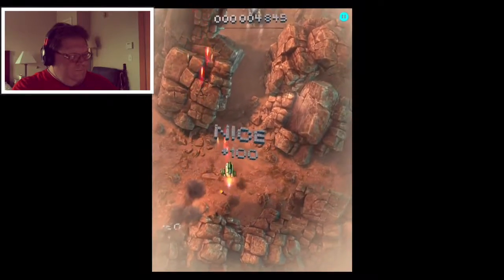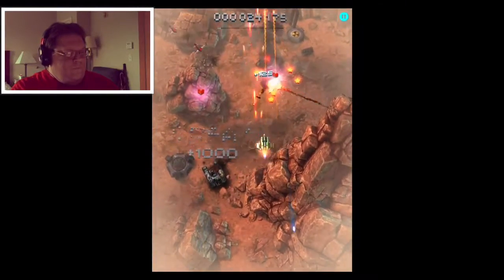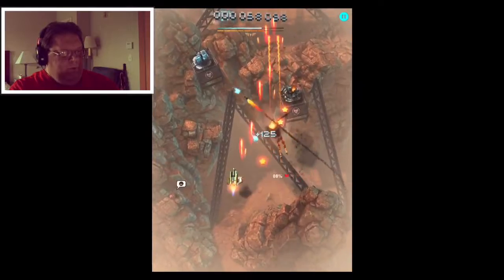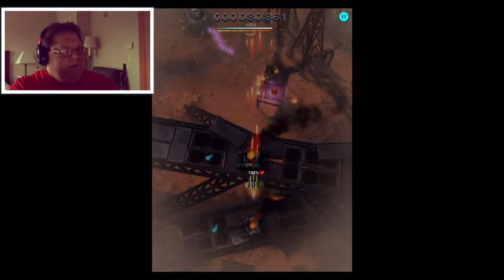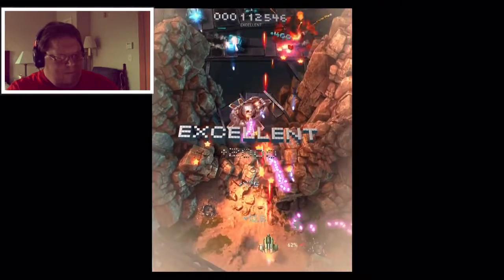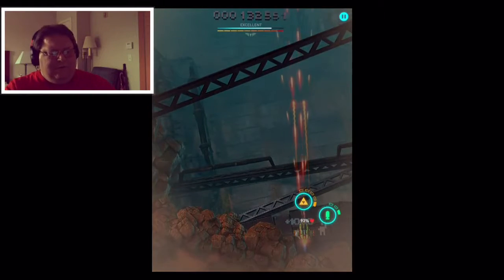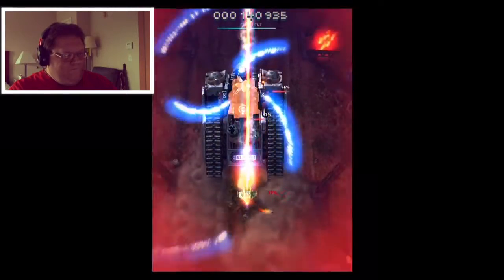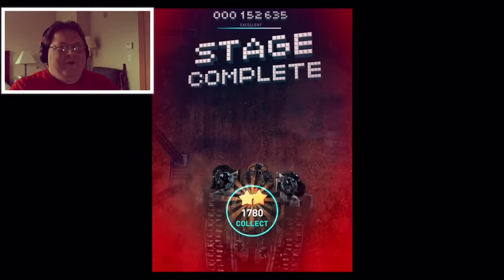Sky Force Reloaded!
The guy's at Infinite Dreams have done it again! This is a very excellent sequel to 2014's Sky Force Anniversary, and brings with it some nice improvements! New unlockable planes with special abilities, more cards to speed things up or bump your stats, and more of the great gameplay we've come to expect from these guys. Overall, this is a great addition to any mobile device game library.
Out now for iOS here,

And Android play store here.

Also coming soon to Mac, Linux, and Windows via Steam. So keep your eyes on that as well. And if you want to see my old video for Sky Force Anniversary, you can find that here

 I know it's been a while but I've been dealing with some really huge setbacks. Both of my computer's, my Mac that I used for editing, and my PC that I used for gaming are dead. These last two weeks have just been unbelievable for hardware failures. Between a much older computer I had in storage and my tablet I managed to put together this last video, but this is probably the last video you're going to see from me gaming wise until I can find a way to get some new, (or at least newer), computers.  Thanks a ton to those of you still watching, I'm sorry things had to happen this way, but I'm on a tight budget and just can't replace the hardware I've lost right now. I'm not sure when I'll be able to either. So I'm just going to say we're done with gaming videos for now.